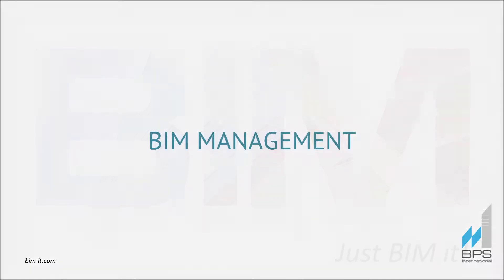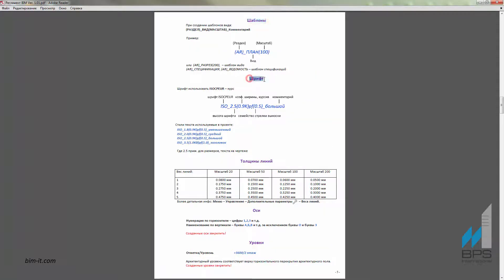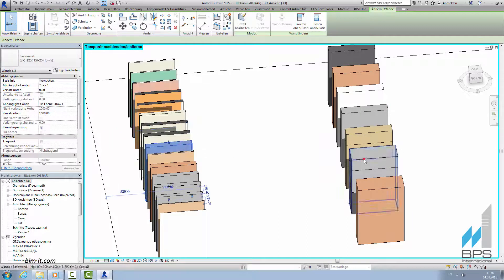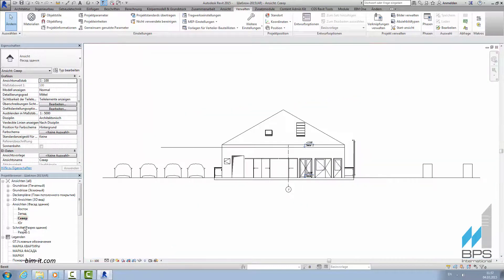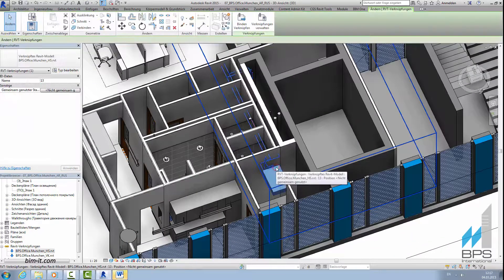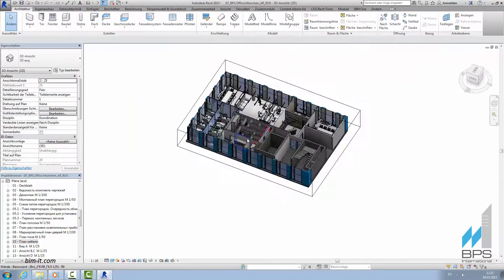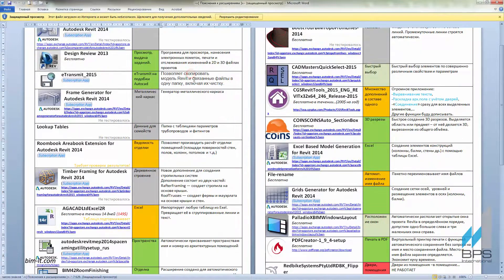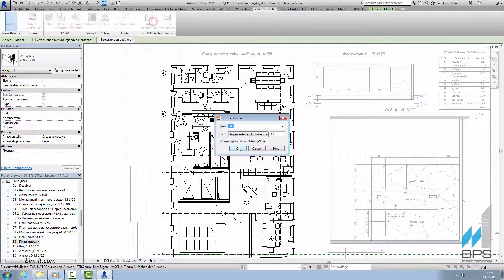Part 1 - BIM Manager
BPS International GmbH is presenting an introduction course into Building Information Modelling. Part 1 - BIM Manager.

BIM manager is responsible for project standards, management, software and support. This video demonstrates how BIM manager controls the collaboration of different project participants.